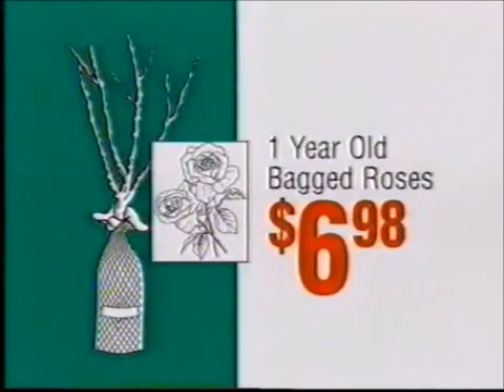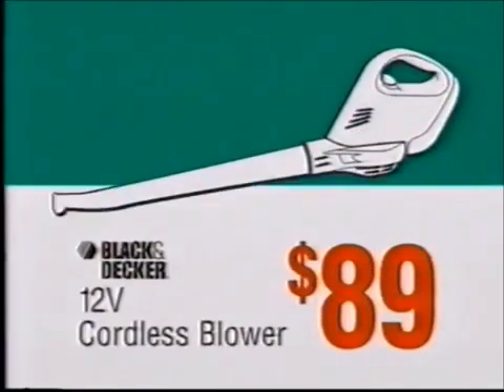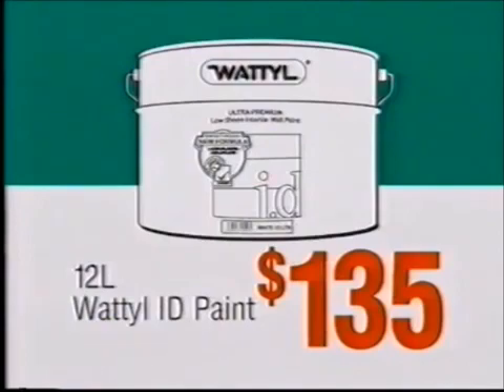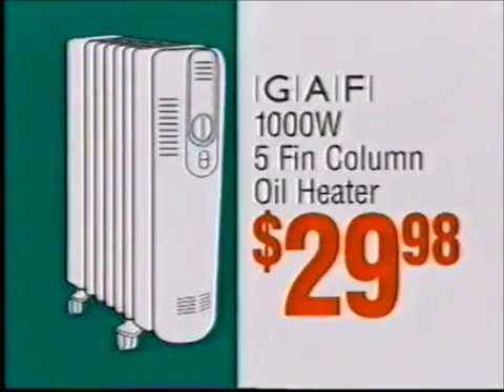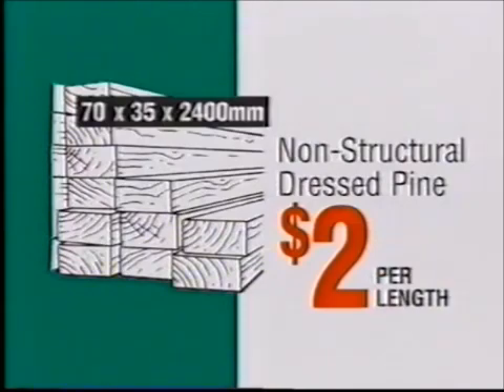BUNNINGS Warehouse Dianne 2006 ad (2)